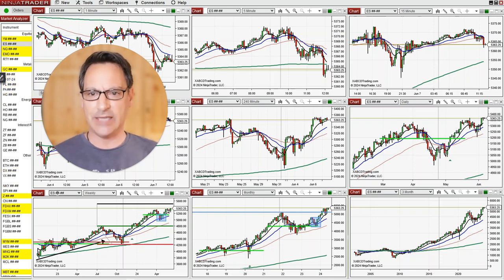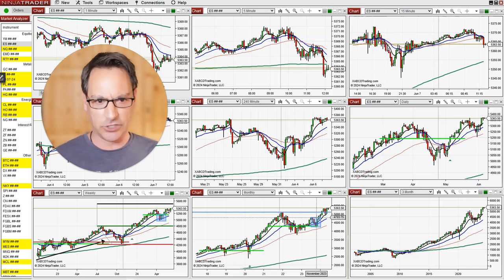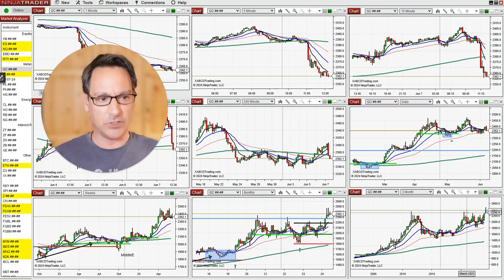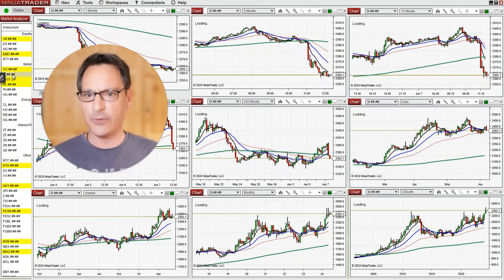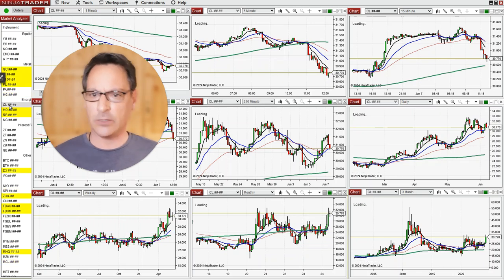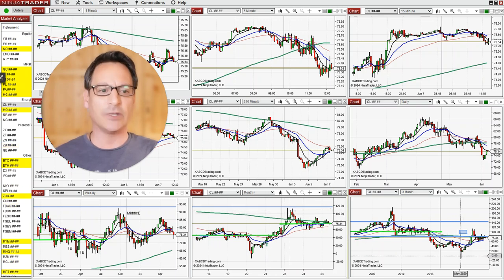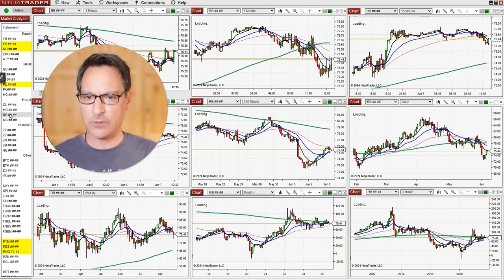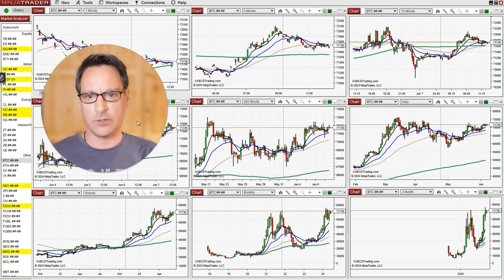Futures Monthly Trend Scan (June)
US Equities and Metals are the two asset classes that have developed into nice uptrends over the last couple of months. For both asset classes triggered long-term entry signals last year.
Following that the market provided additional bullish patterns in lower timeframes.
This allows to trade these higher timeframe moves with lower timeframe patterns based on a tight stop. This is an ideal environment to swing trade day-trades and to build pyramids.

Overall, we are well into the Commodity Super Cycle and more asset classes should follow.
With Energies we already got the first sign that they might join soon the rally again (see Gasoline (RB) signal).